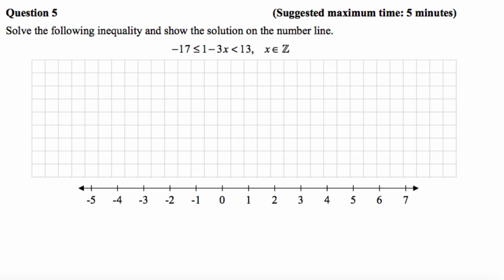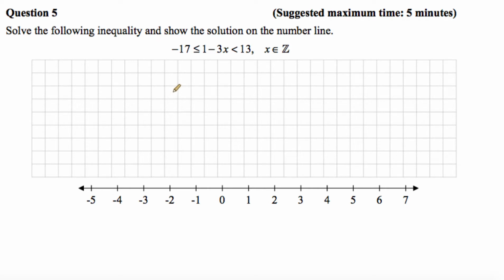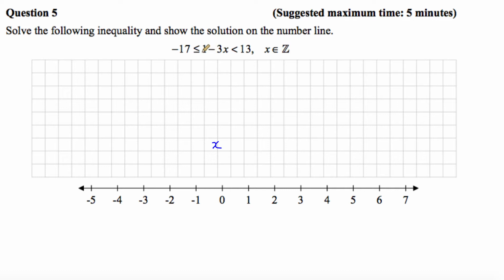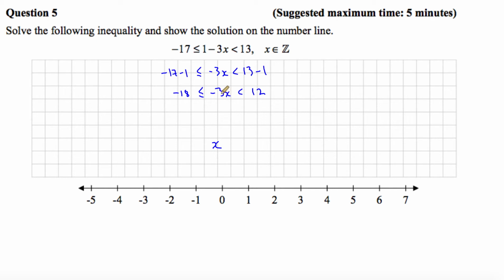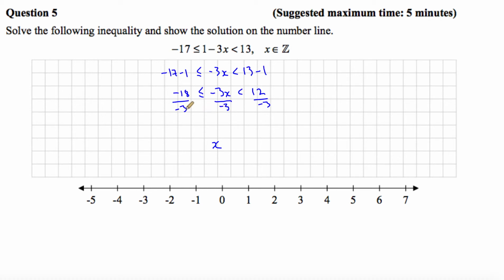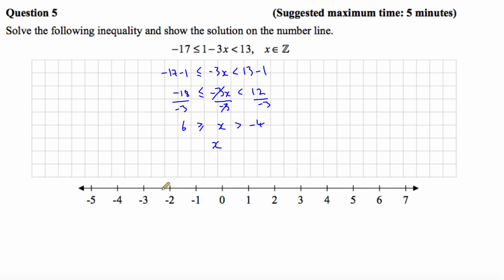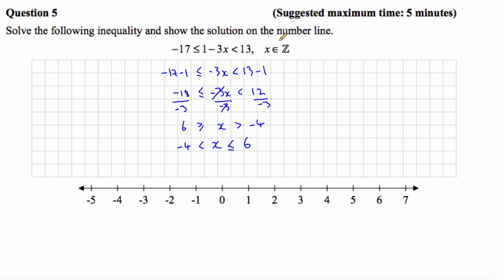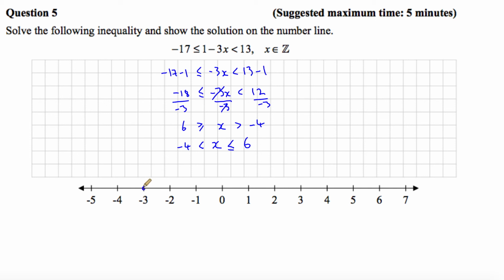2014 JCH P1-Q5